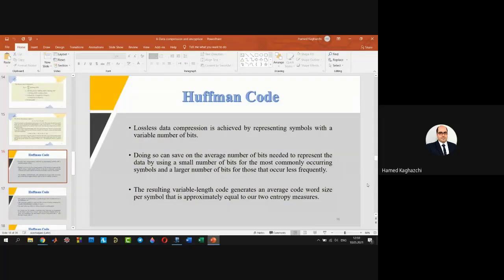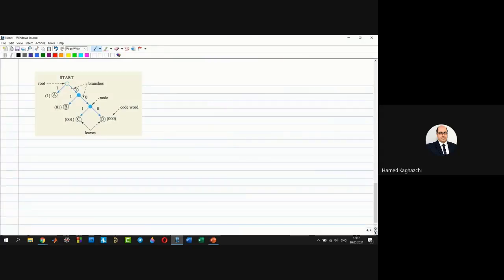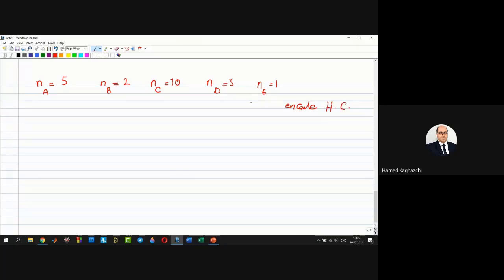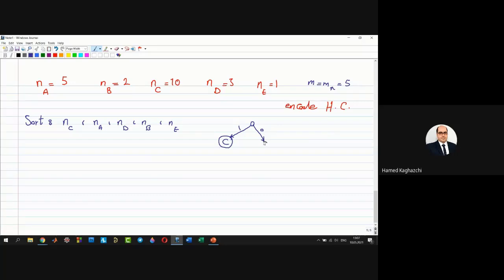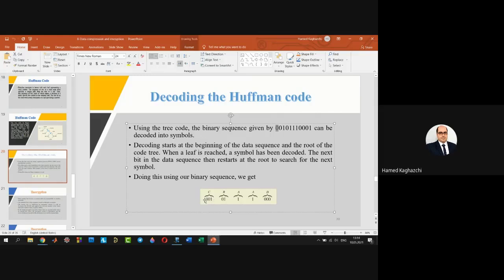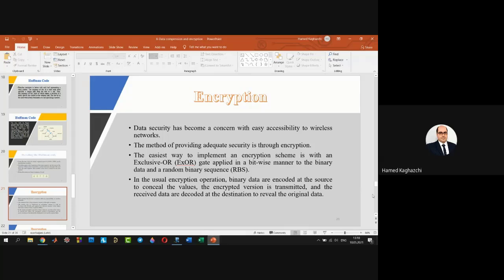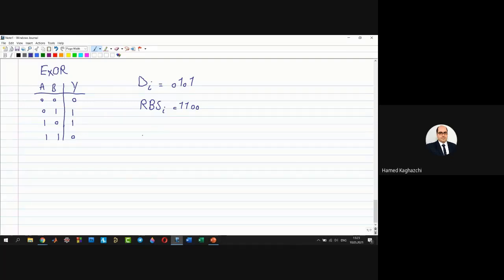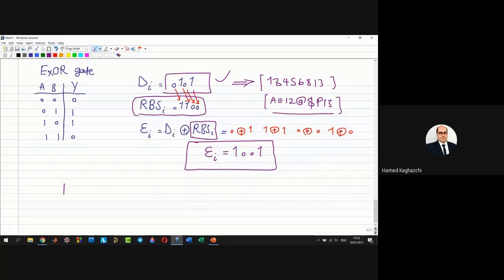Lesson 22- Introduction to ICT - Data Compression and Encryption - Part 2